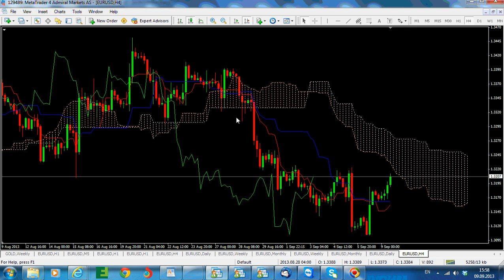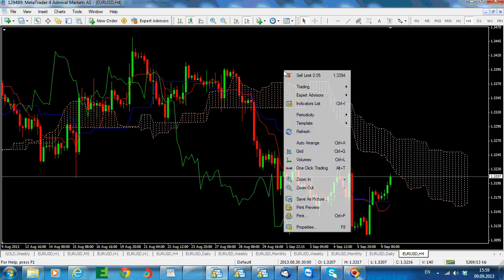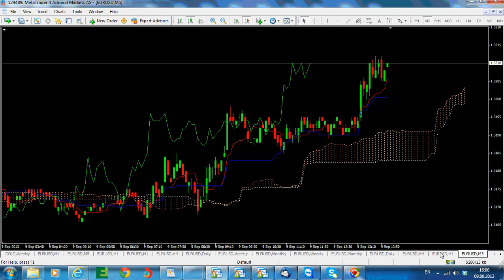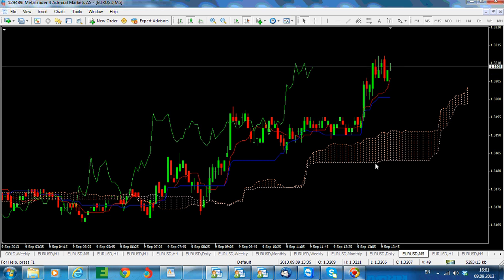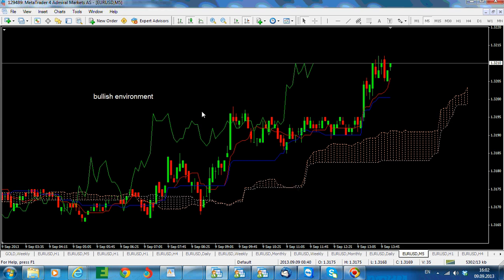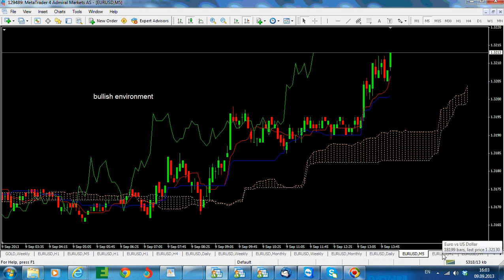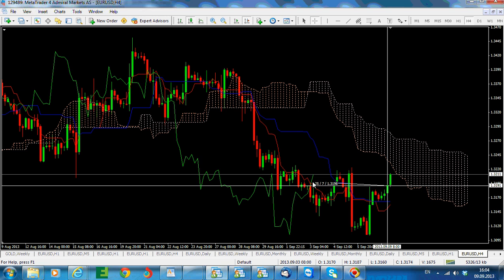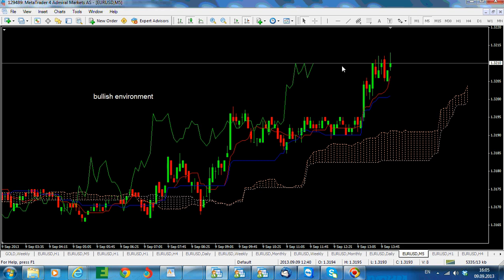Short Term Forex Trading: Ichimoku Kinko Hyo Strategy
Under the short term time frames we should take into consideration the five minutes, hourly and the four hours chart. It is important to have all the time frames open on the same trading platform as if, for example, on the five minutes chart price is breaking the higher above the cloud and bullish environment is established, then looking at the four hours chart for example and seeing the Chinkou being still on the bearish environment and facing the price in front of it for example, then this should be a stiff problem.